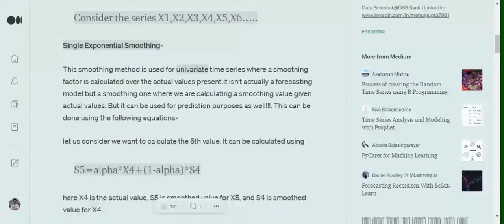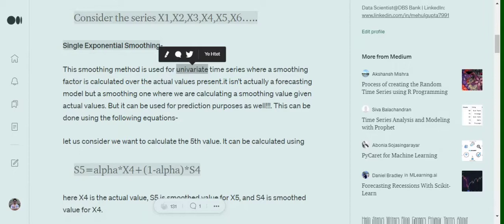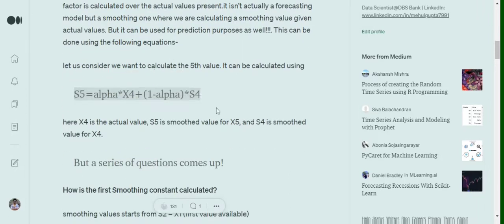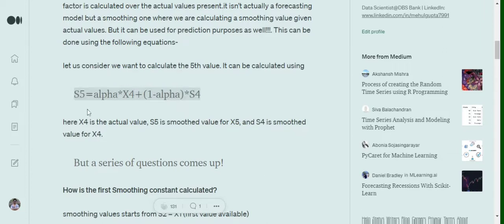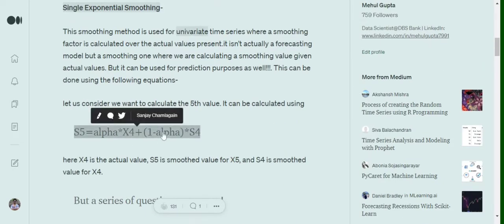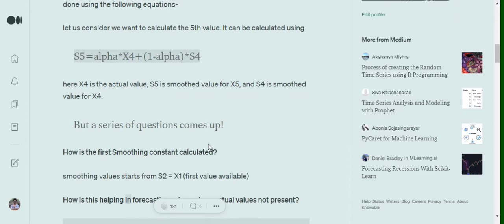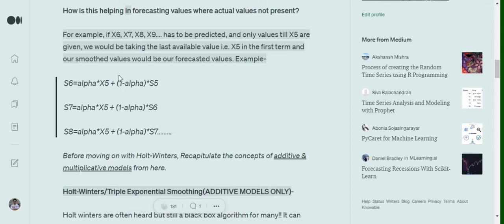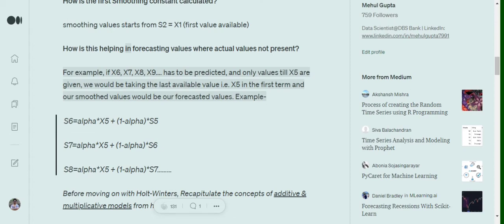Single exponential smoothing for time series forecasting